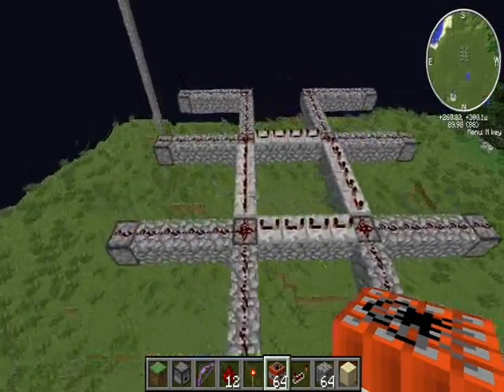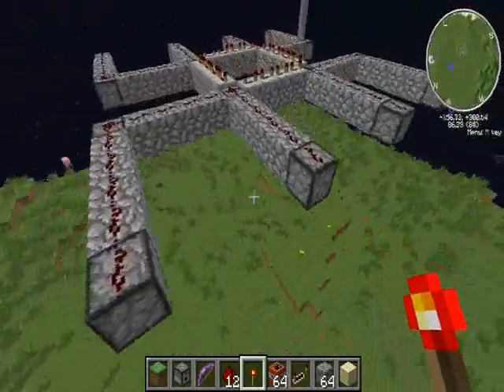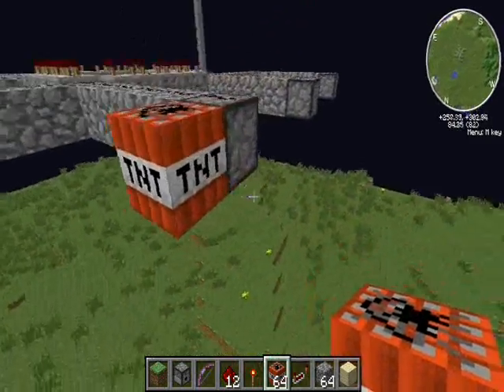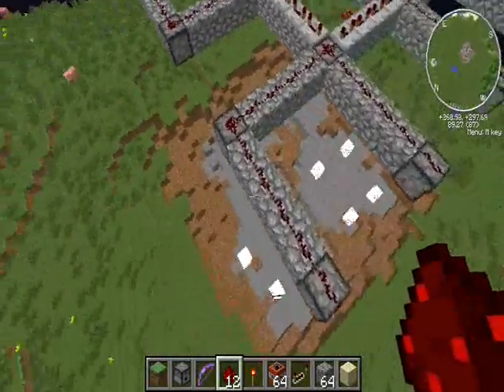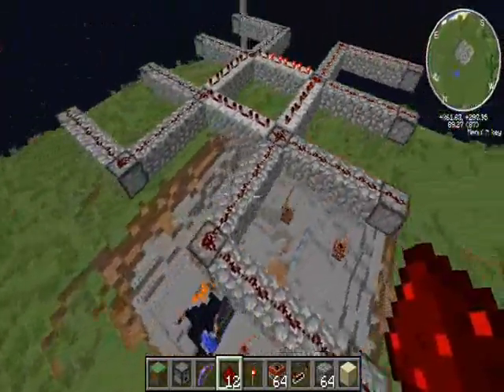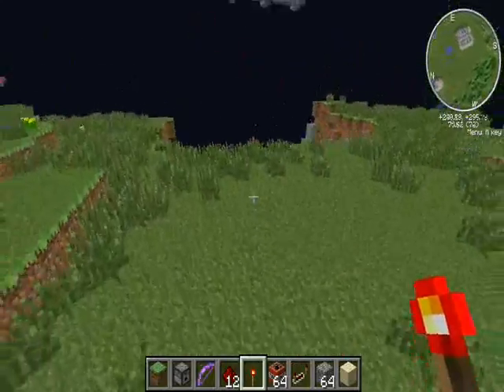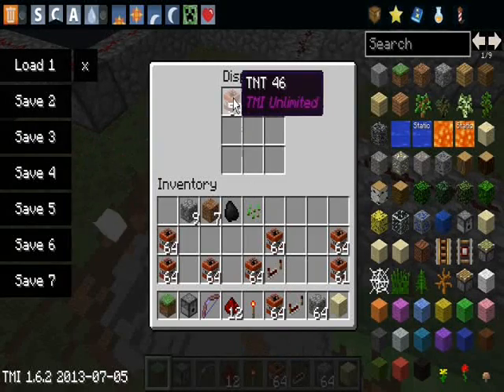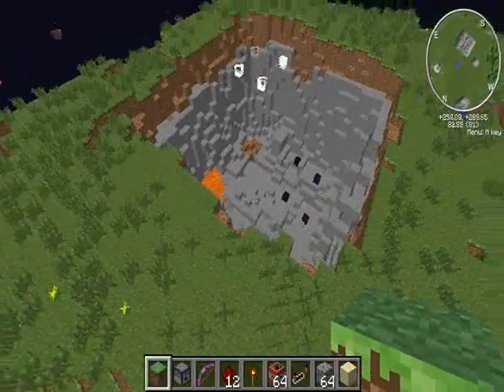Mining Chunks with TNT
A method to easily Mine Chunks for building bases faster and cleaner.